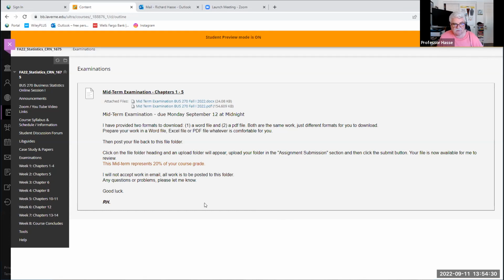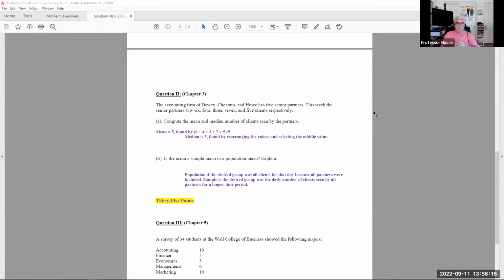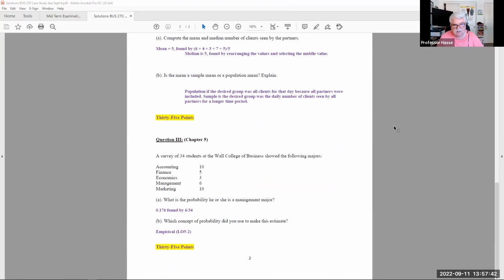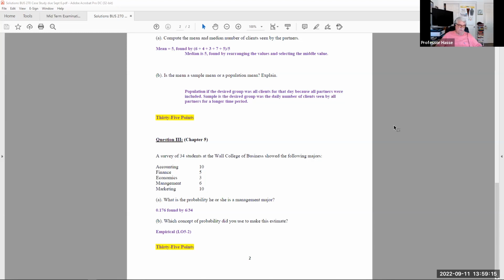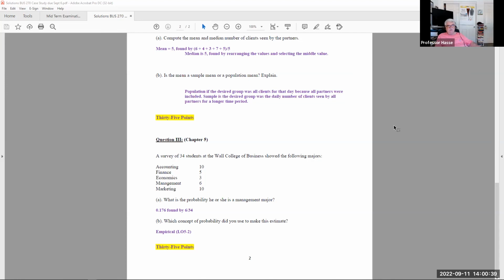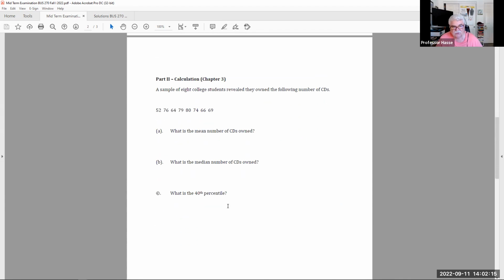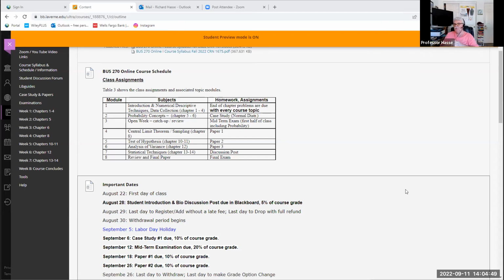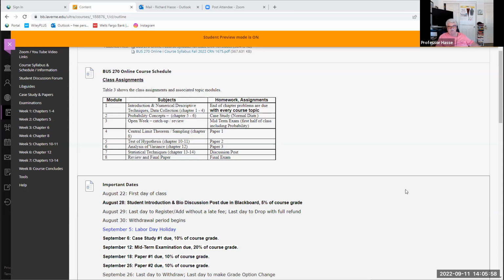BUS 270 Week 3 Weekend Update Video